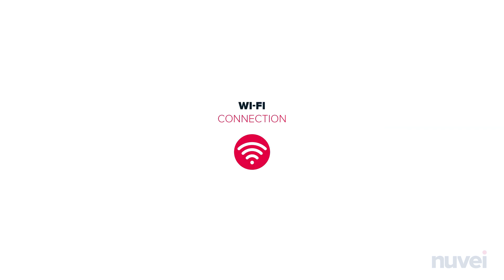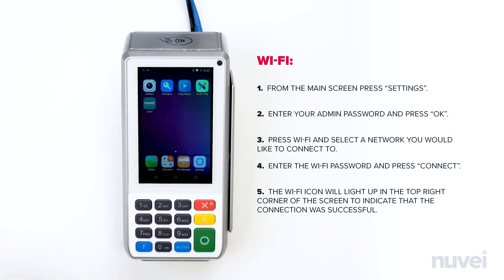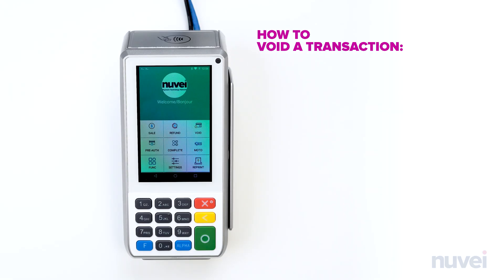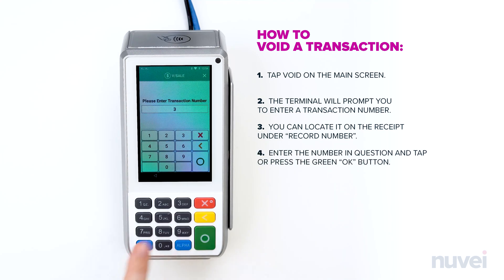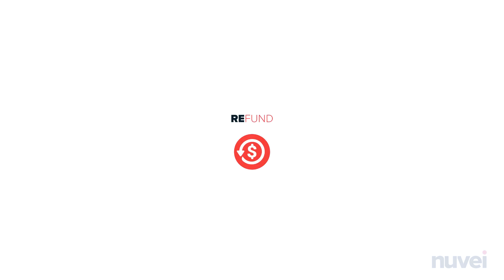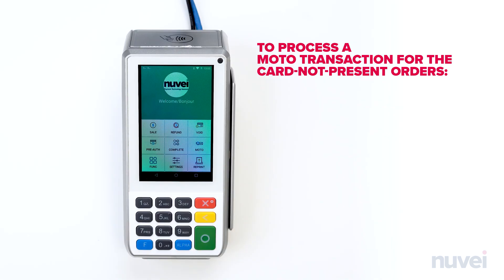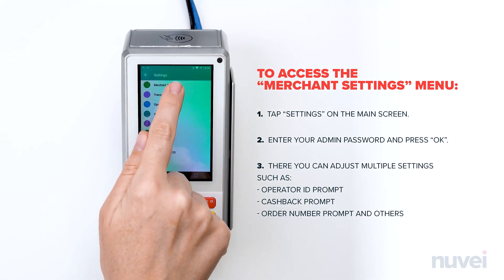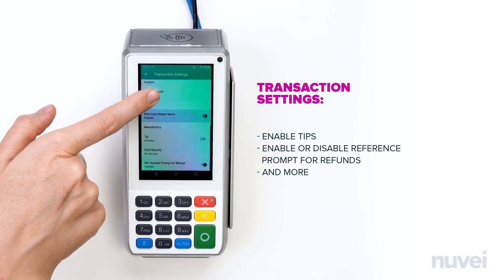Setup and Basic Functions of Your Pax A-80 Terminal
This video provides detailed instructions on how to set up and use your Pax A-80 Terminal.

0:00:00 – Intro
0:00:15 – Power & Ethernet Connection
0:00:29 – Wi-Fi
0:00:57 – Paper Roll
0:01:12 – Sale
0:01:42 – Void
0:02:15 – Settlement
0:02:35 – Refund
0:02:55 – MOTO Transaction
0:03:19 – Merchant Settings
0:03:39 – Operation Settings
0:03:51 – Transaction Settings